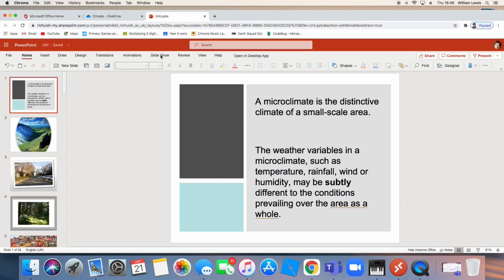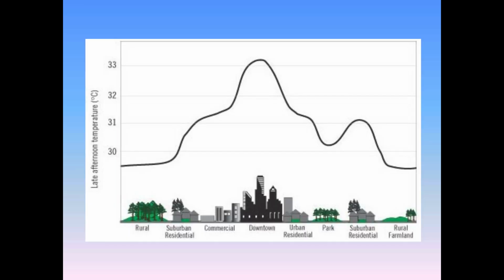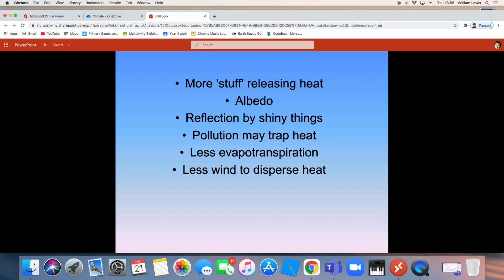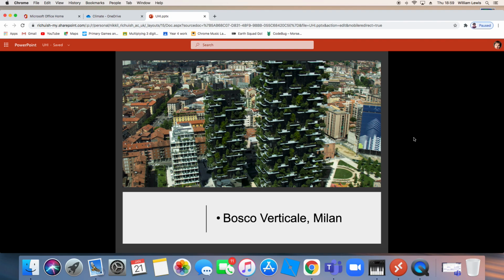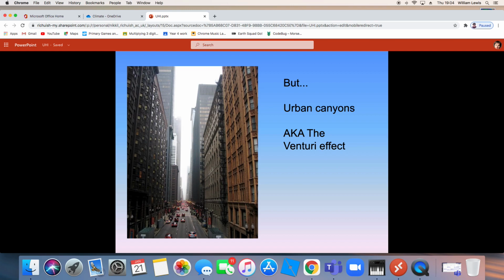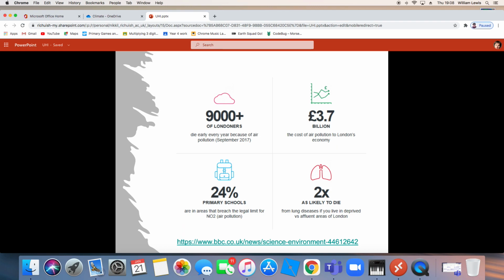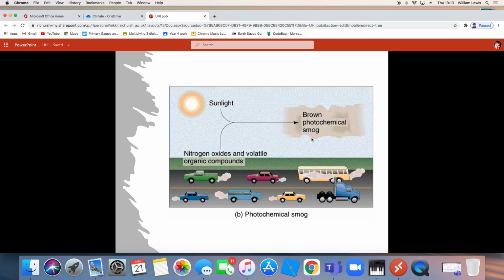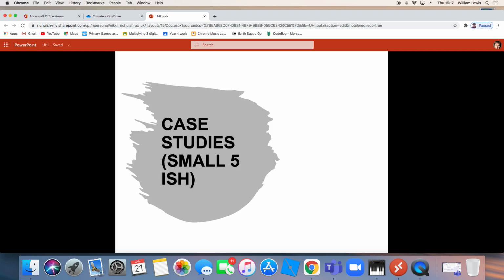Weather and Climate lesson 12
Microclimates